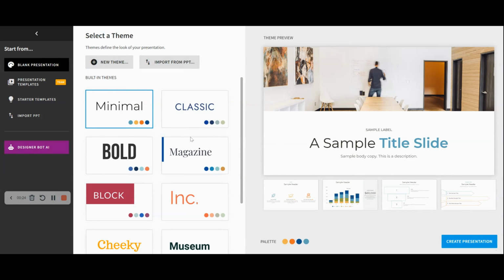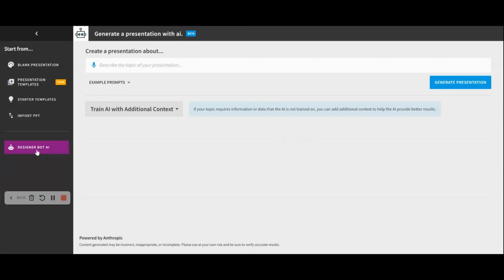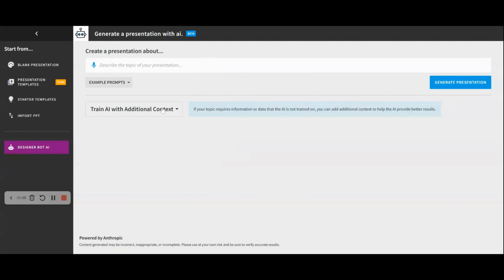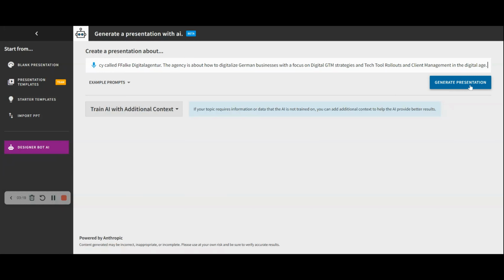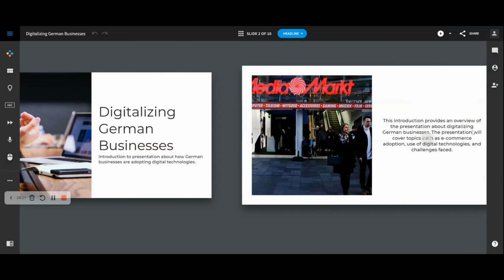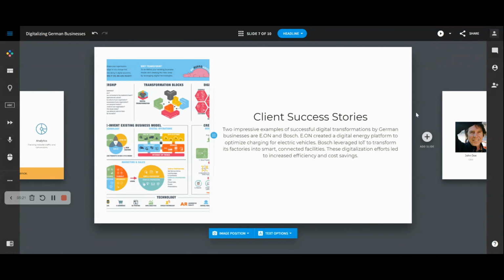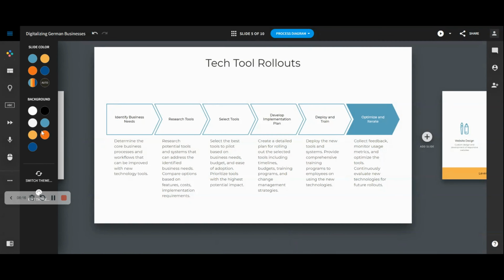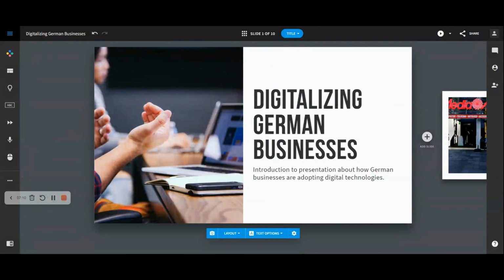Need a presentation quick? Check out how to do that in 10mins with beautiful.ai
In this video I'll be sharing with you how you can use beautiful.ai to create presentation with an AI Prompt and some clicks to optimze it.

[00:00] *Let's start*
[00:37] *Jumping into beautiful.ai*
[01:37] *AI Designer Bot*
[04:29] *Making Adaptations*
[07:37] *Wrap Up*

NoCode & AI Tool Databank:
🚀  Check out my AI and NoCode Tool Databank to leverage your business with the right tools:

WHO I AM:
Hi, I am Frederike, a Creator, Change Manager and ex-Tech Manager working with Fortune 500 clients in Munich, Germany. I make videos that explore strategy and tools to change for the better, bring our ideas to life and optimize our business with AI and No Code Tools. With the goal to be more creative and give us time back to spend with family and friends. I write a daily newsletter on all things AI and create AI products for you to be launched soon.